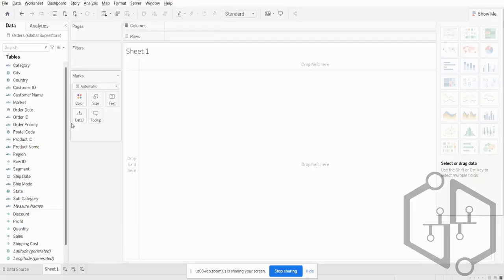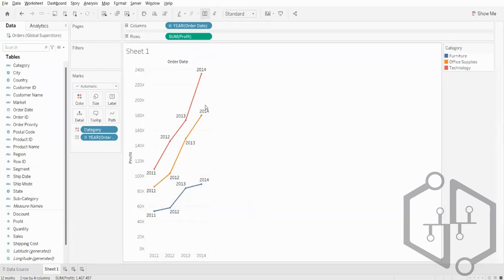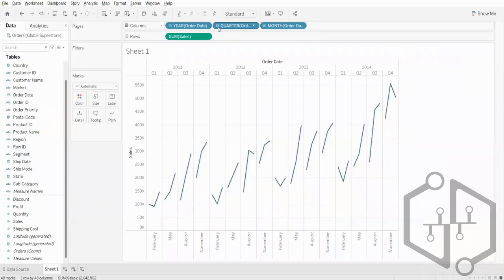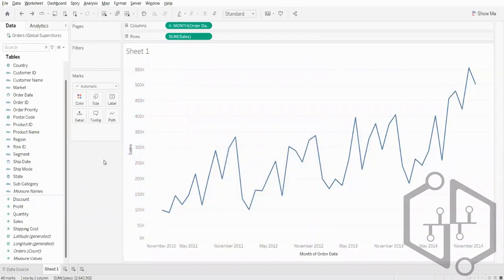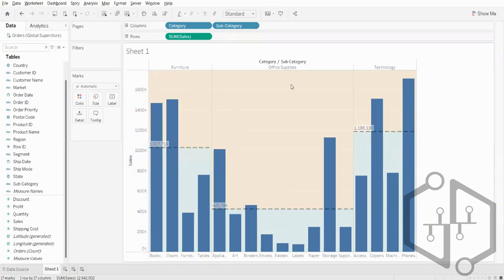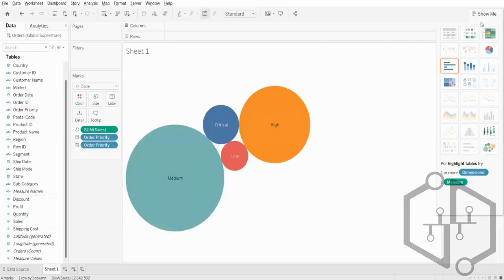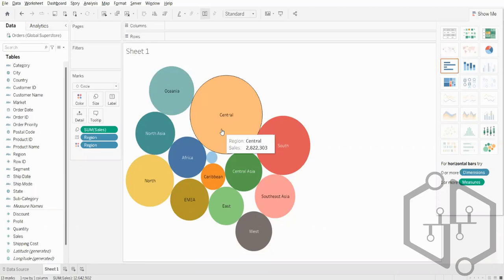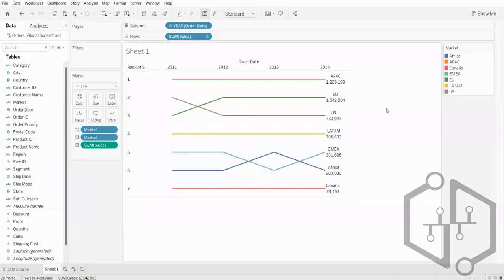Tableau Learning | Tableau Online Course | Tableau For Beginners Tableau Training Course | uDemand